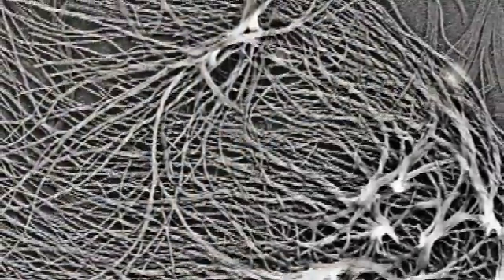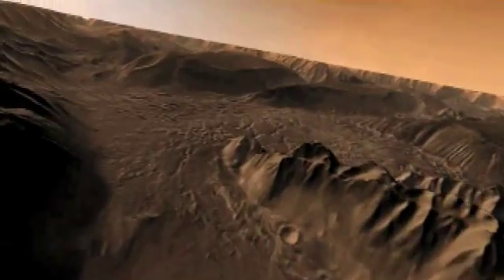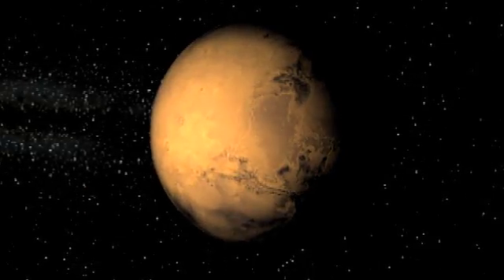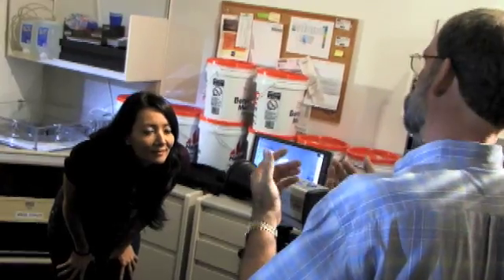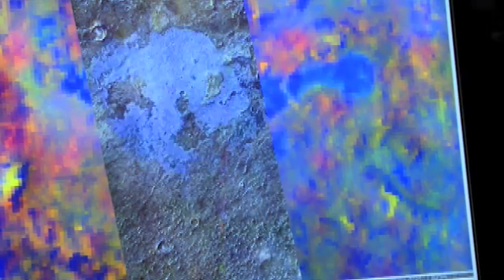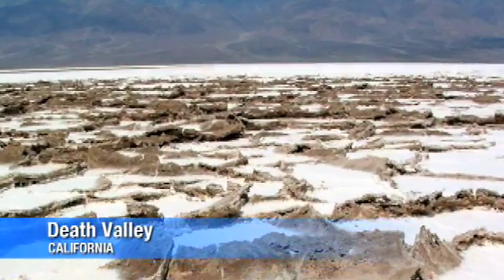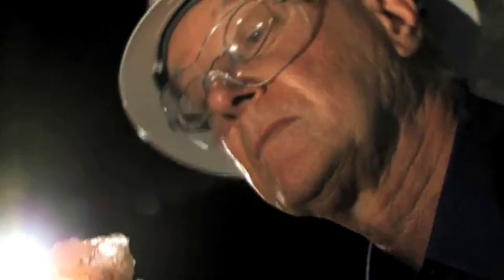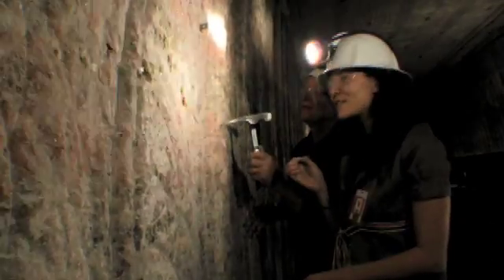NOVA scienceNOW | NOVA Short | Martian Salt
If cellulose survived 250 million years on Earth, could it survive in salt deposits on Mars?